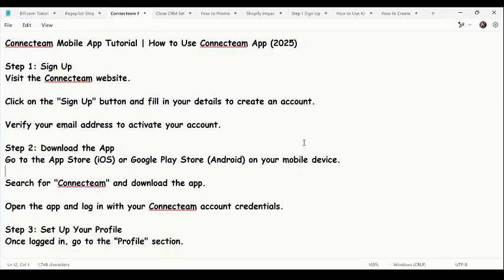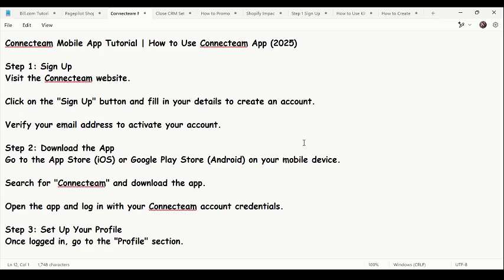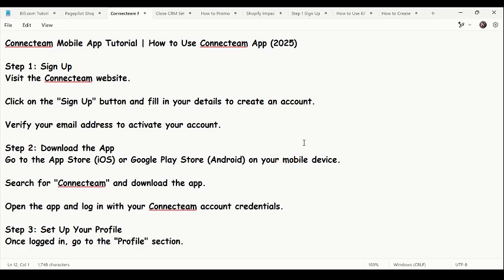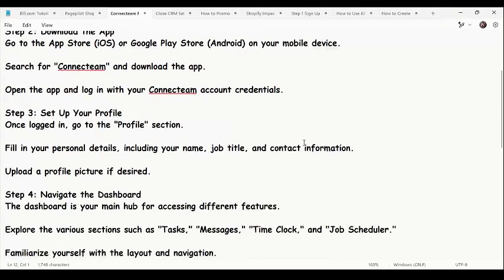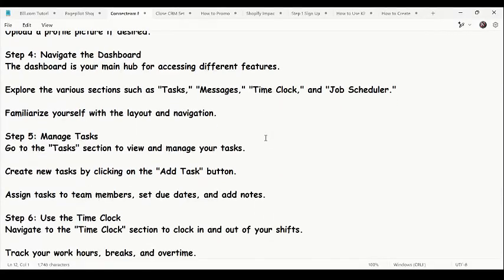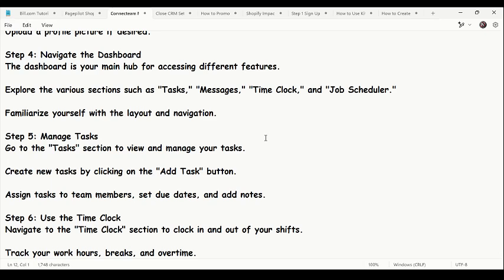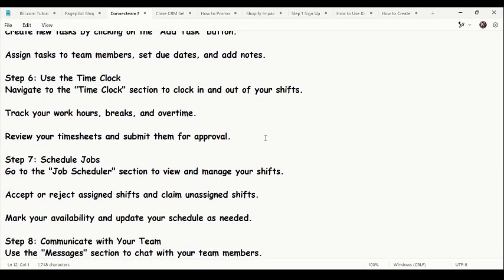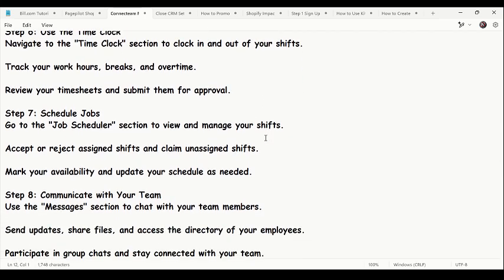Connecteam Mobile App Tutorial | How to Use Connecteam App (2025)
In This Video, you will learn about Connecteam Mobile App Tutorial | How to Use Connecteam App (2025)